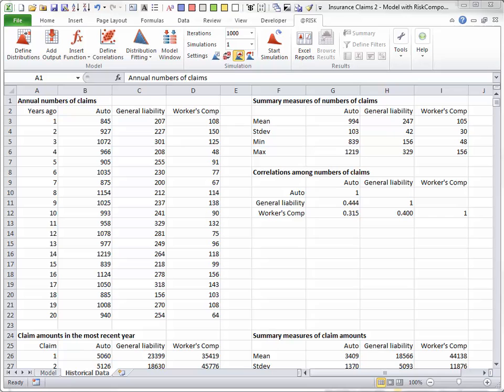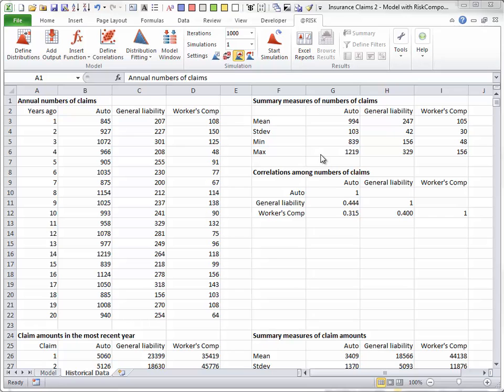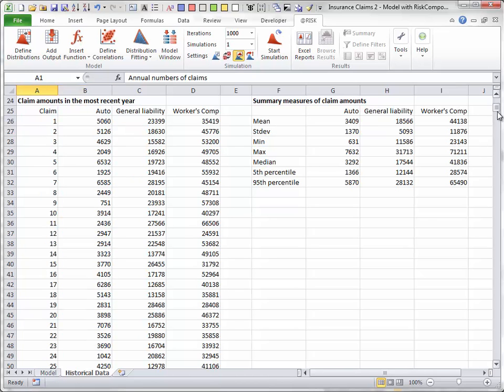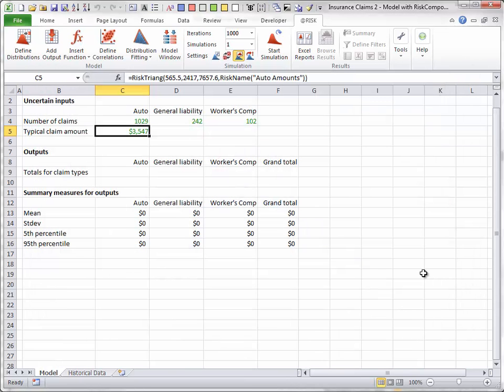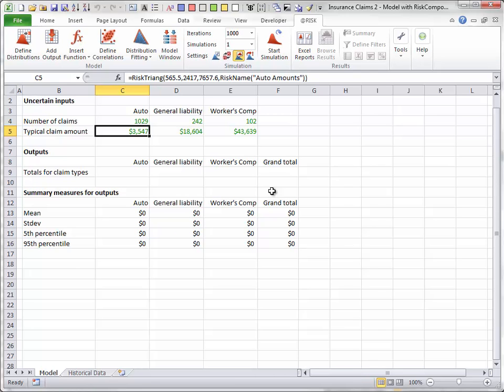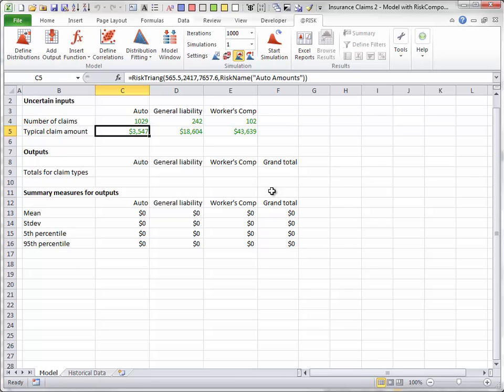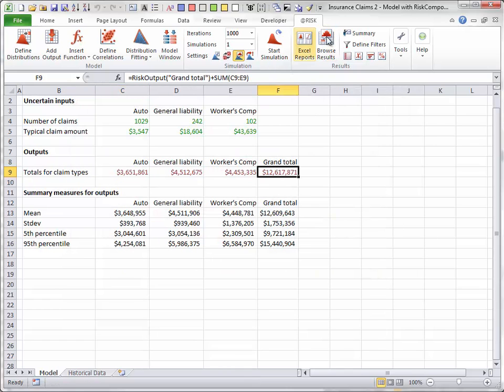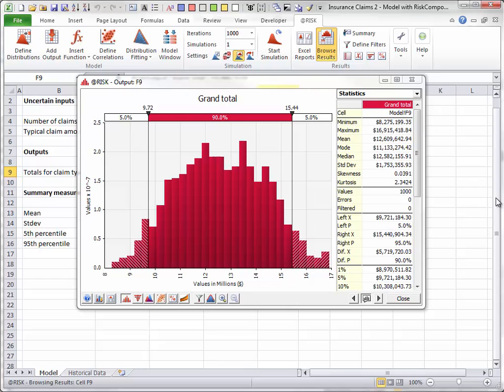Example Model - Insurance Claims